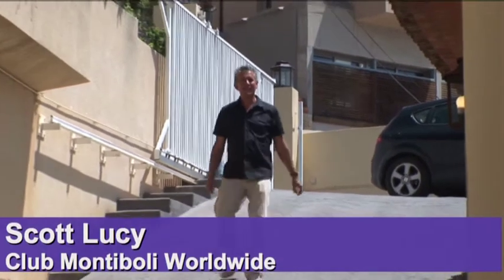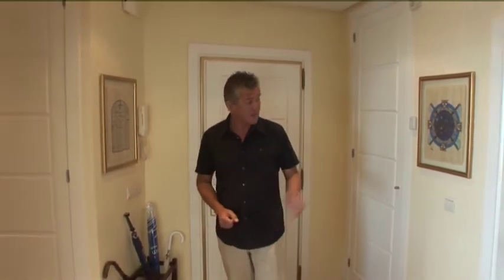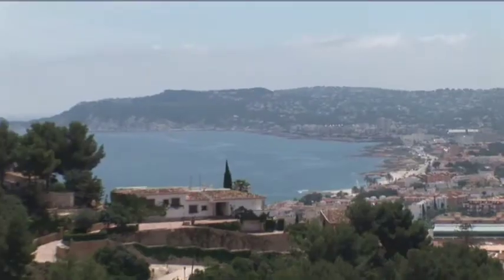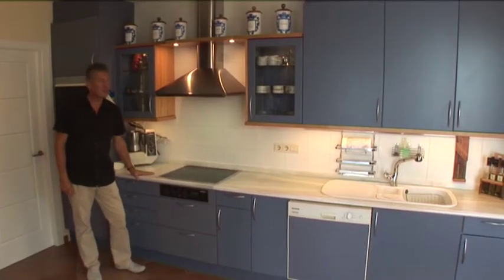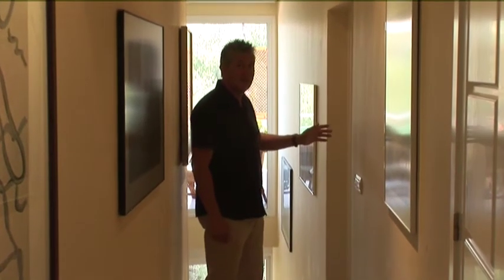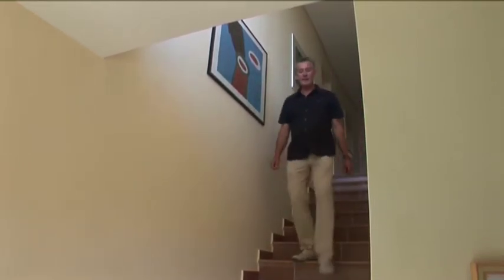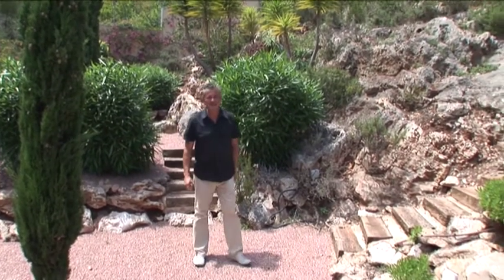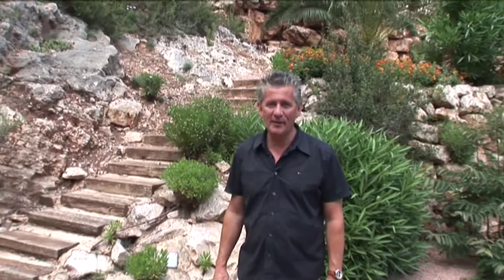La Corona Javea